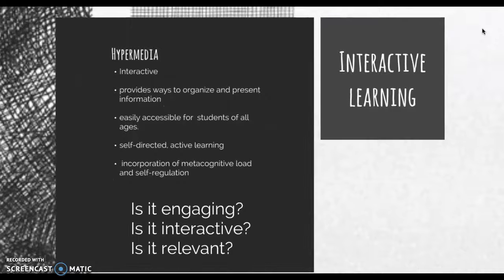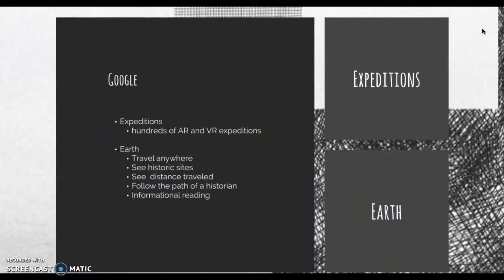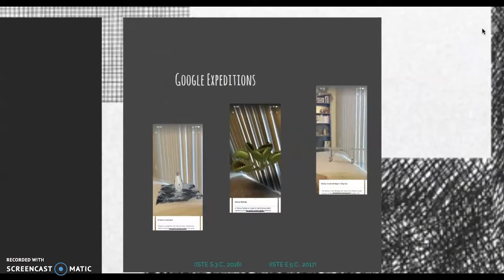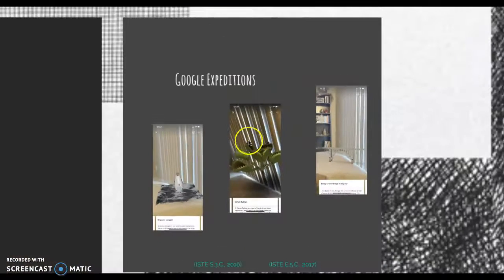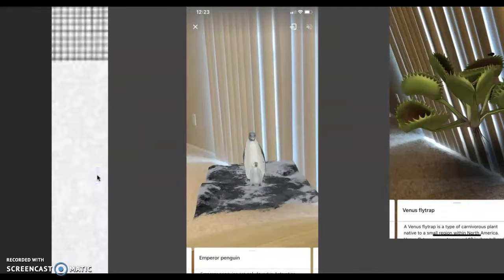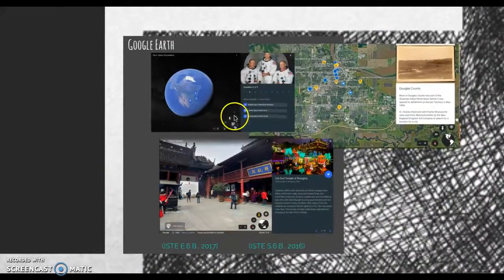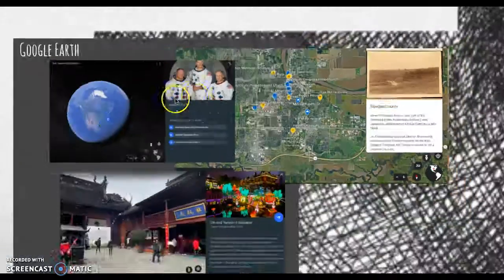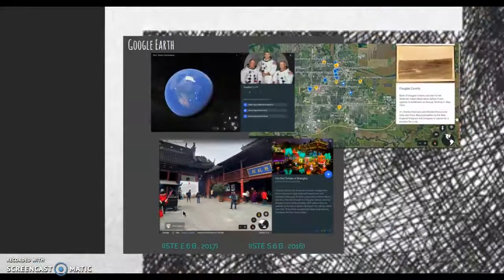Mustain MIT 822 Final Assignment